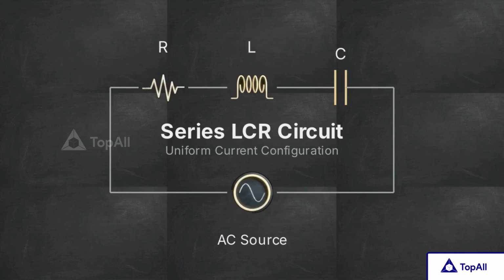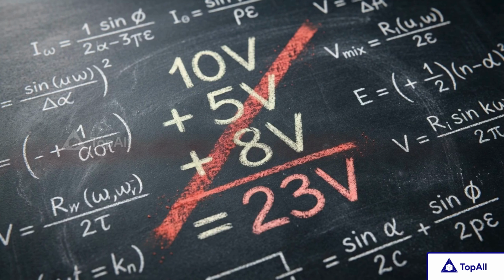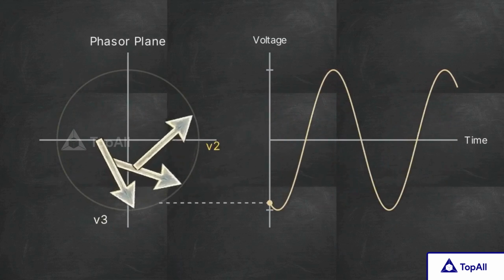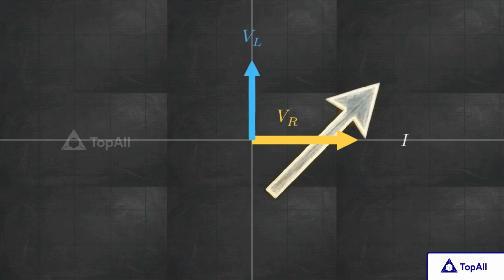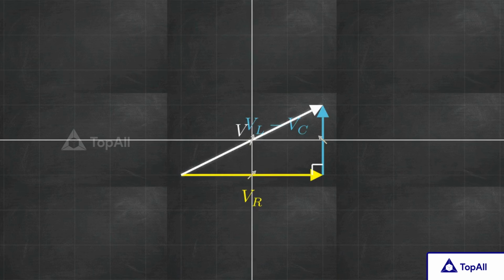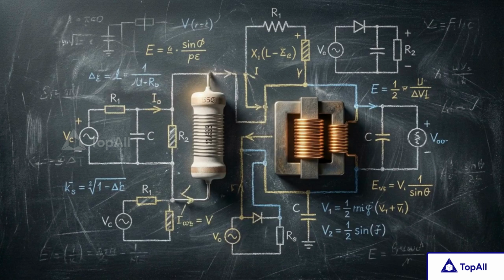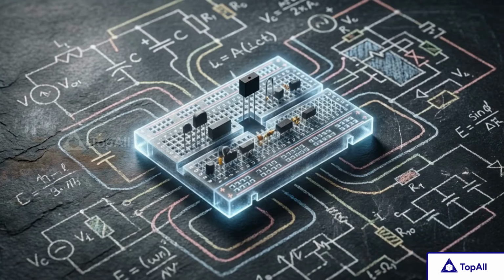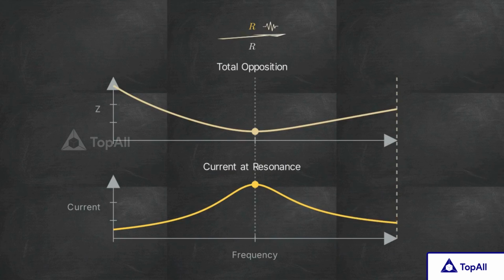Phasor Diagram Solution | Class 12 Physics | Chapter 7 | Alternating Current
Phasor-diagram solution is an important method in Alternating Current because it helps students understand voltage and current relationships in AC circuits visually. For NEET and JEE students, this topic is very useful in solving LCR circuit questions and understanding phase difference in an easier way. With TopAll, every concept is explained simply so students can build confidence and solve problems faster.